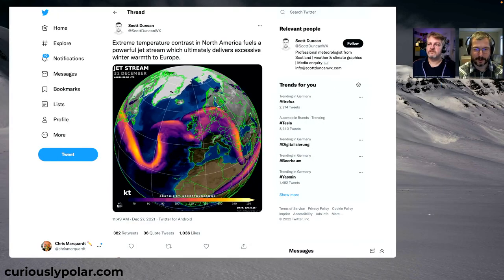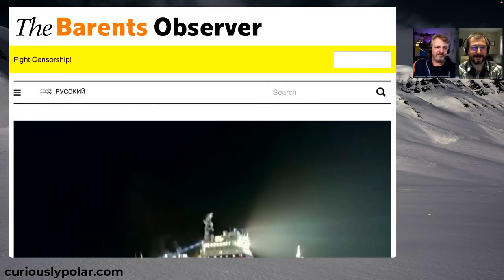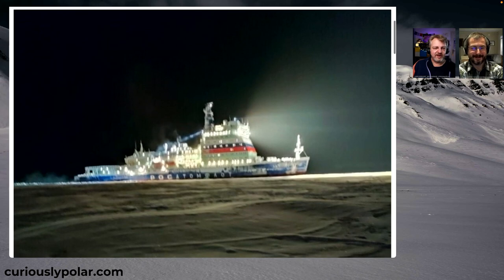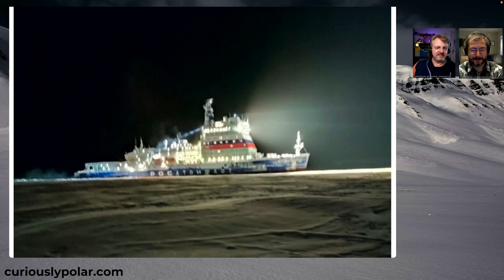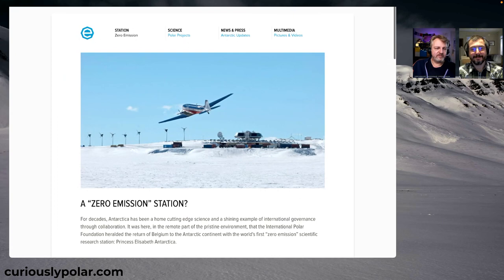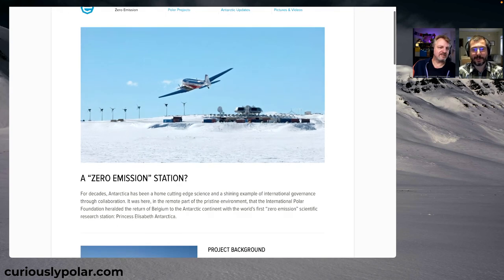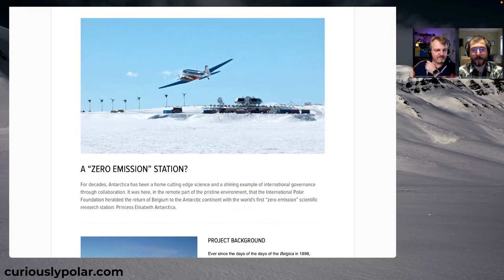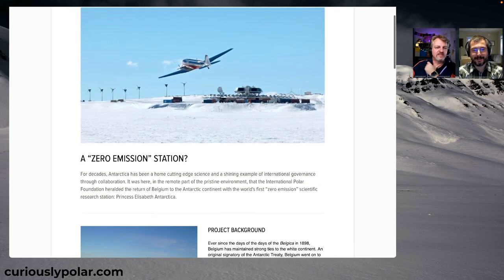144 Polar Newsreel (Follow the North Star ✨)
/ [Henry] / [Mario]

**POLAR NEWSREEL**: [Arctic weather influence on Europe] | [Russia's North Pole platform to sail in 2022] | [Maiden voyage of the world's most powerful icebreaker to date] | [Corona infections on research station] | [Astra Zeneca reached the Antarctic] | [Microplastics Antarctica] | [Follow Polarstern] | [Invasive species in Antarctica] | [Hunt for Endurance]

This is an episode of the Curiously Polar podcast